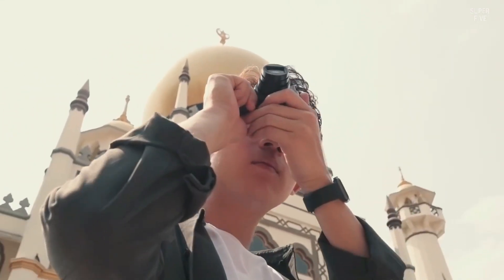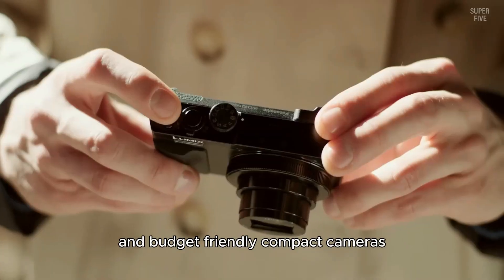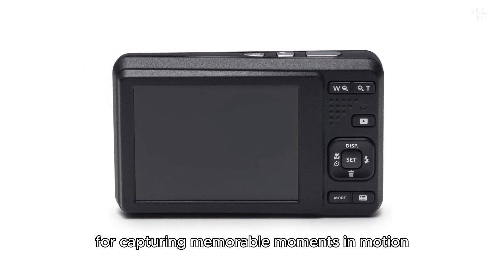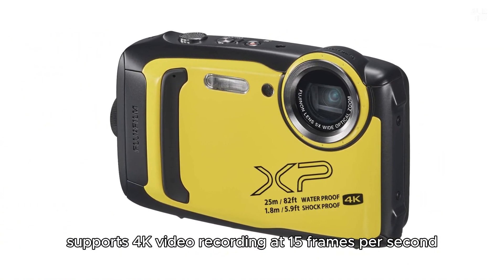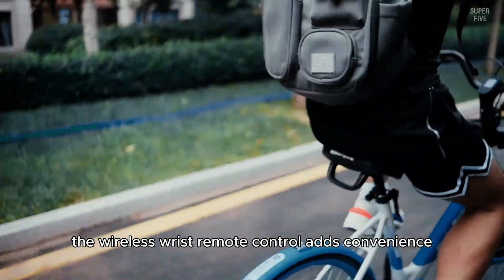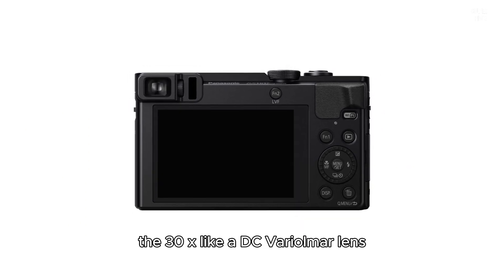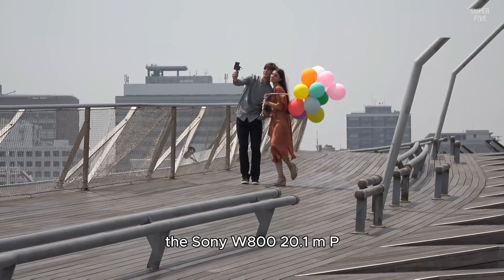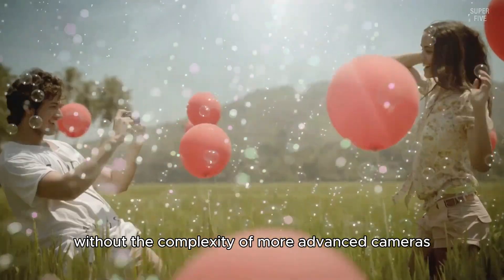Best Cheap Compact Cameras of 2025 [Updated]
Are you thinking of buying the Best Cheap Compact Camera? Then the video will let you know what is the Best Cheap Compact Cameras on the market right now.

5 Best Cheap Compact Cameras Reviews

Initially, they have worked with tons of traditional Best Cheap Compact Camera. However, finally, they narrow down the list with the five top-notch products by considering the design, features, usability, and overall performance.

To provide you the Best Cheap Compact Camera, our team never forgets to check the record of the manufactures. That’s how we have chosen the Best Budget Compact Camera that you can rely on. Let’s dive into the video reviews to get your best desire products.